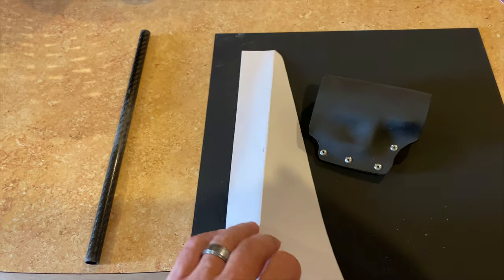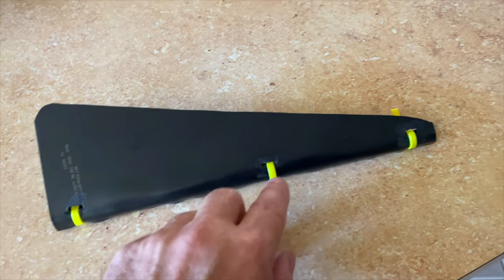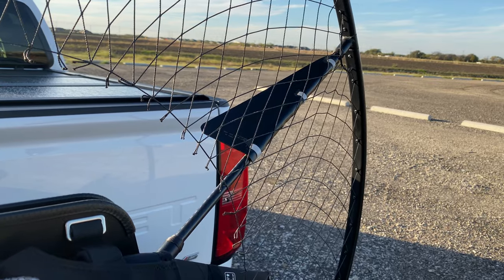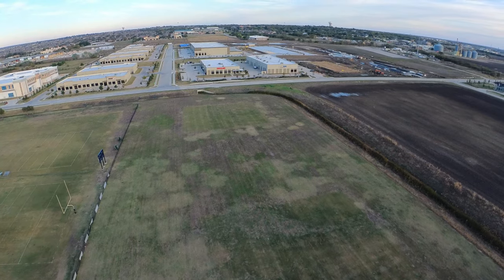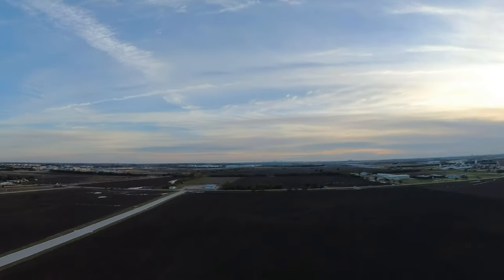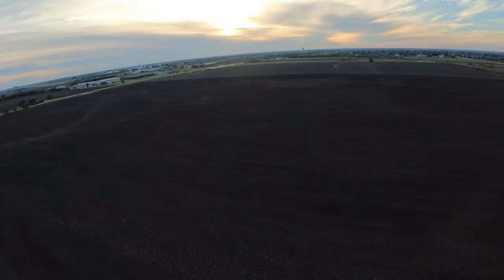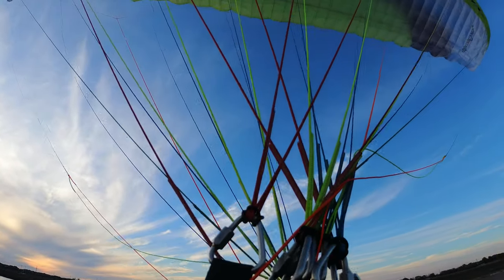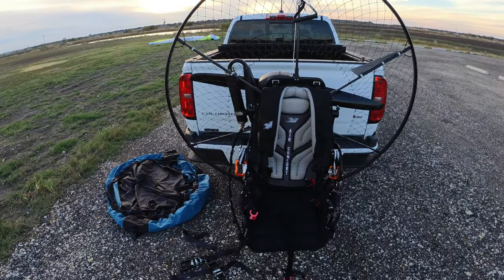DIY Paramotor Torque Compensating Spars and Cheap Wireless Microphone paired with Insta360 One R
If you want Scout torque compensation for just a few bucks, here is the solution.

This is also my first flight with narration courtesy of the JZAQ BT30 headset which pairs with the Insta360 One R.